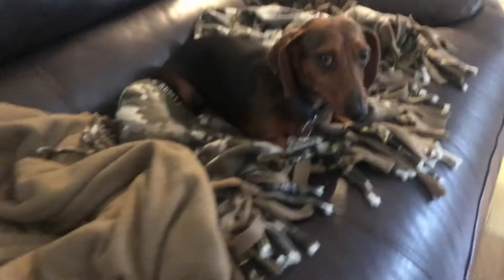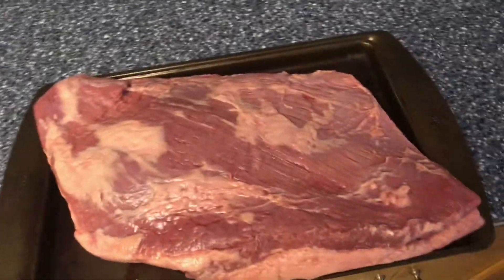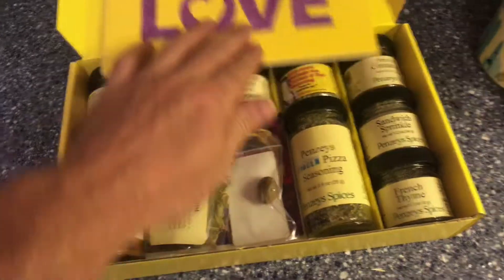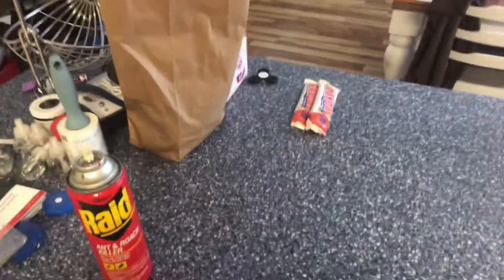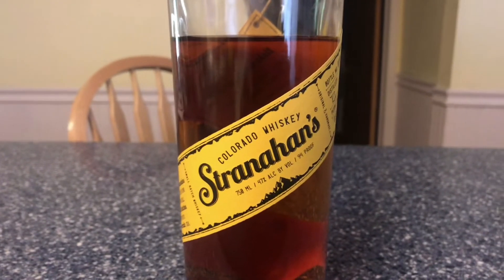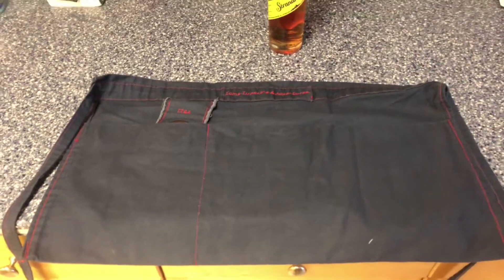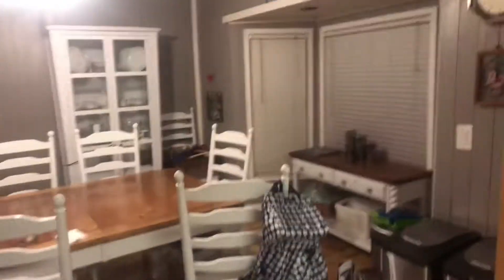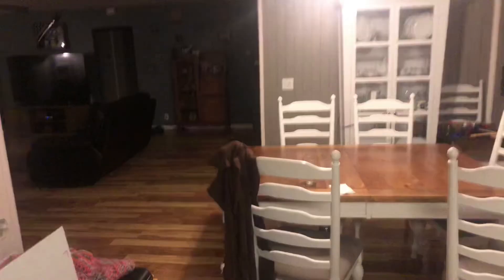Today’s adventure: brisket in the oven, selling a Honda.